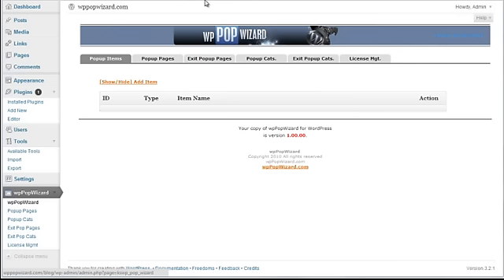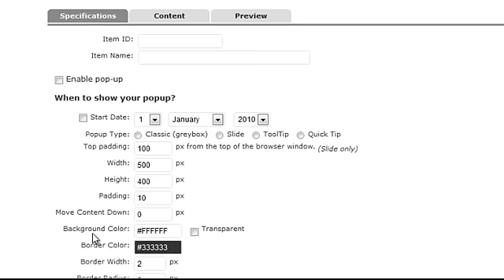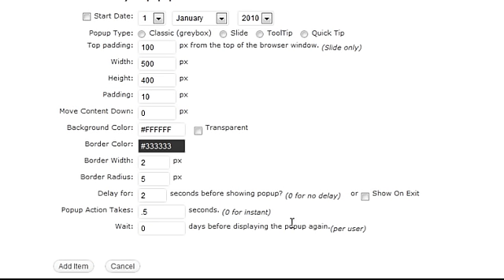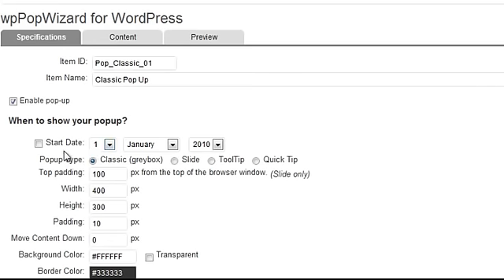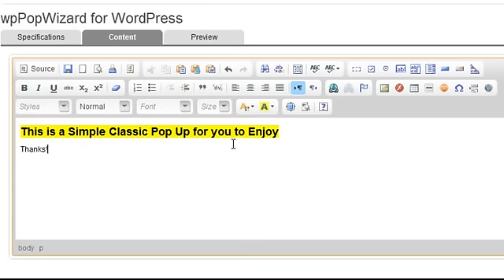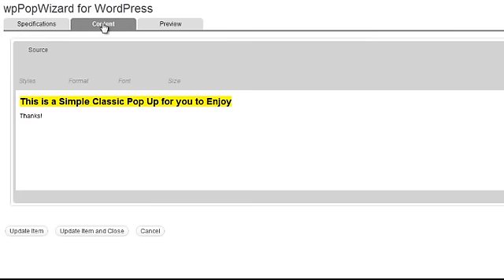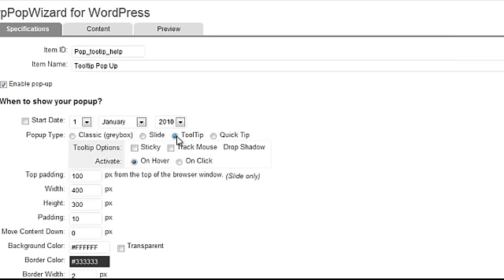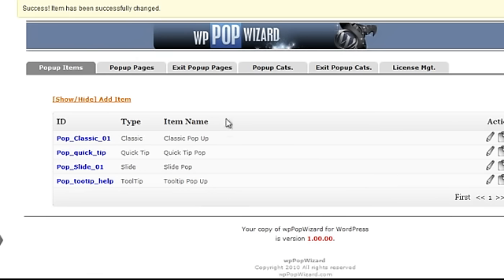usingwpPopWizard.mp4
Video tutorial showing how to use wpPopWizard